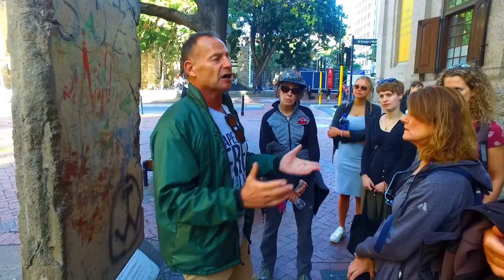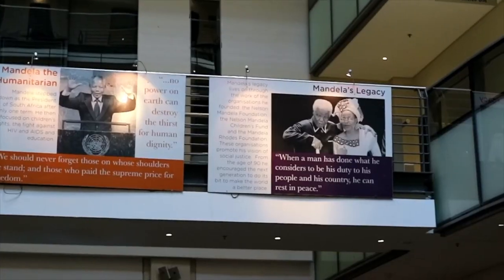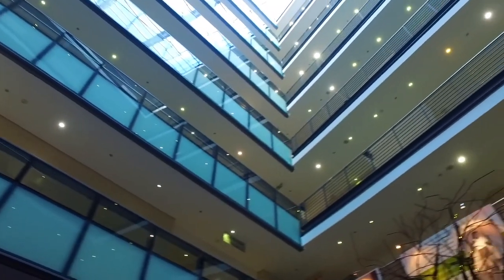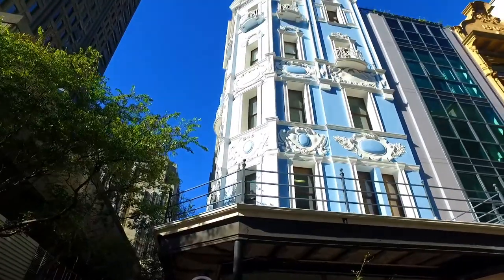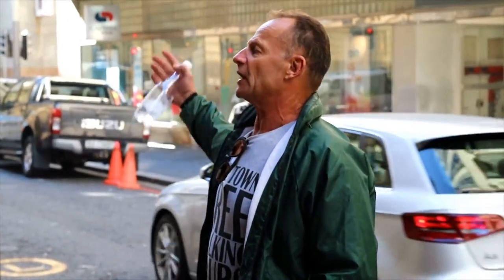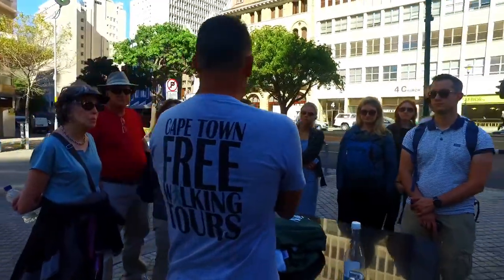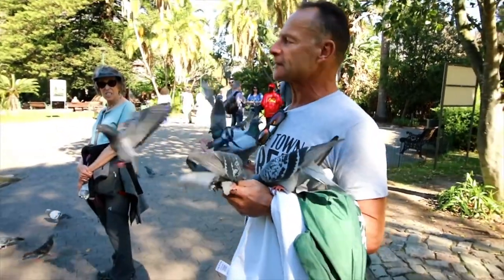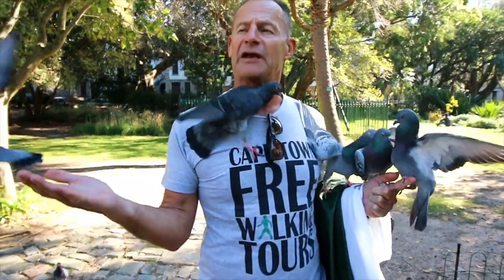Cape Town Free Walking Tours - Historic City Tour.